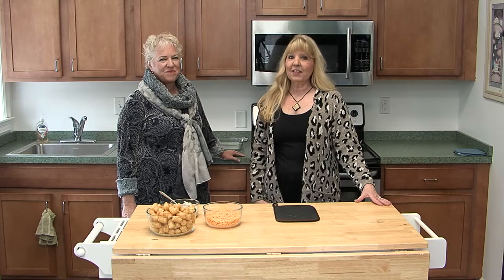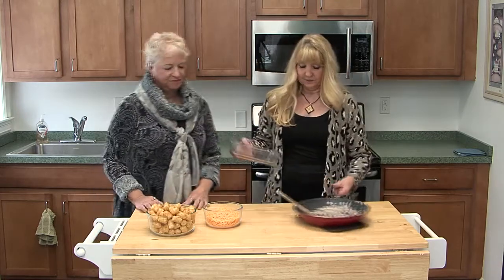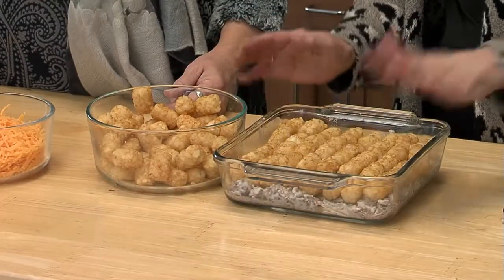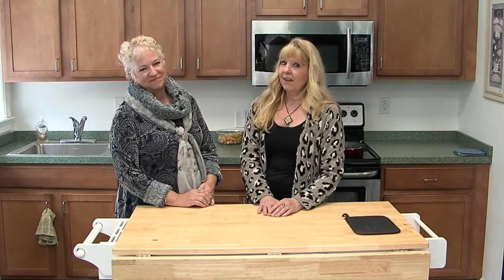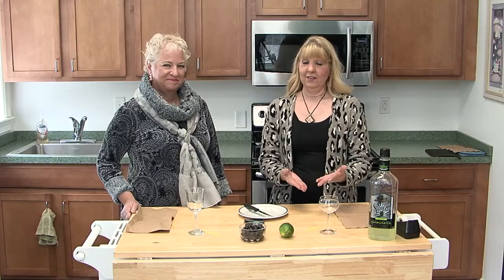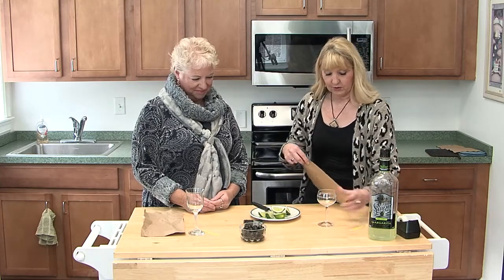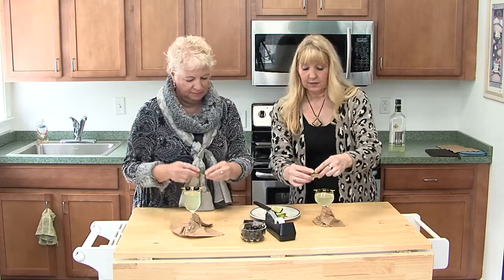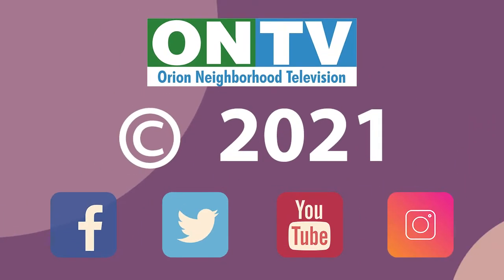The ONTV Cooking Show: Tater Tot Casserole & Baby Yoda Cocktail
Join ONTV's Tracy Marsh and ONTV Volunteer Peggy Barry-Bartz and learn how to make an delicious tater tot casserole the kids will love. This episode also features a special Baby Yoda Cocktail for the adults.